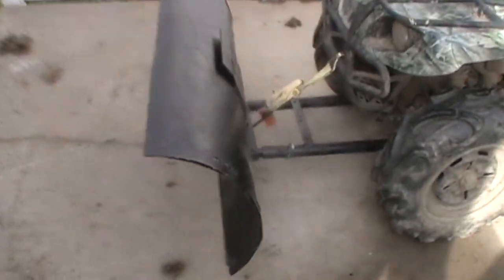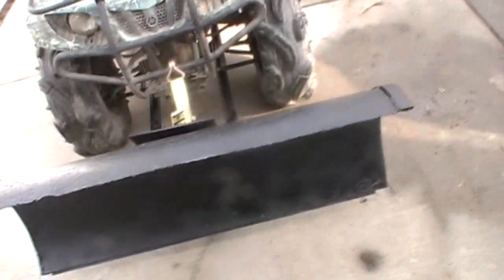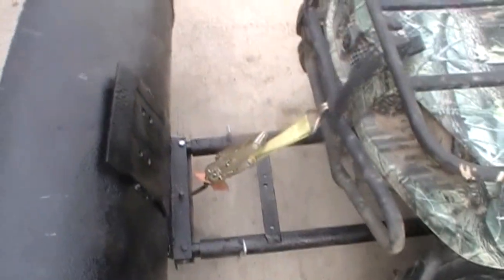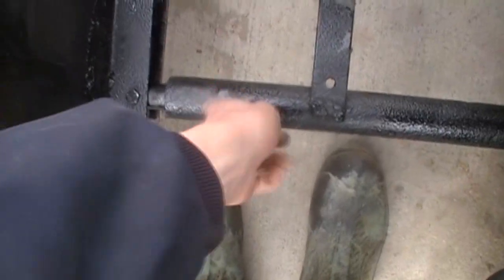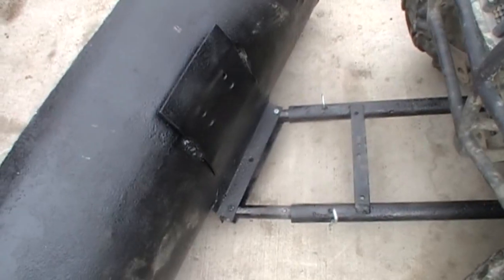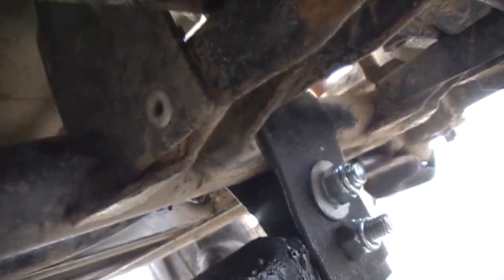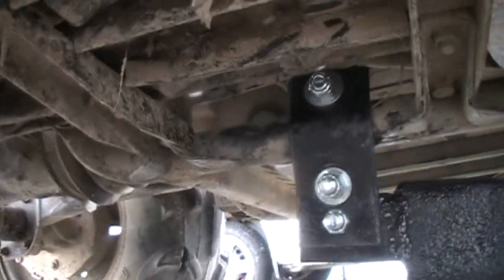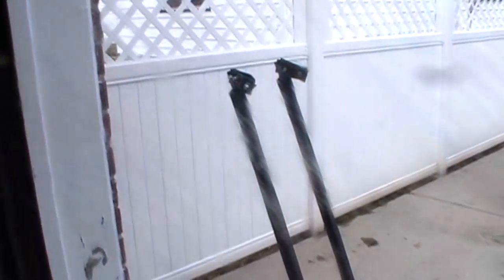My Homemade Snow Plow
the snow plow i built out of scrap metal for my ATV.SAVED $350\